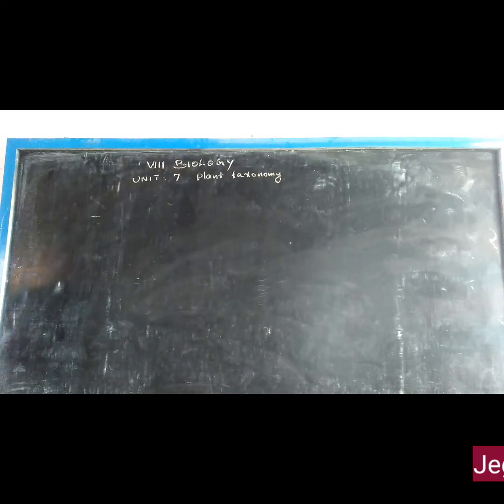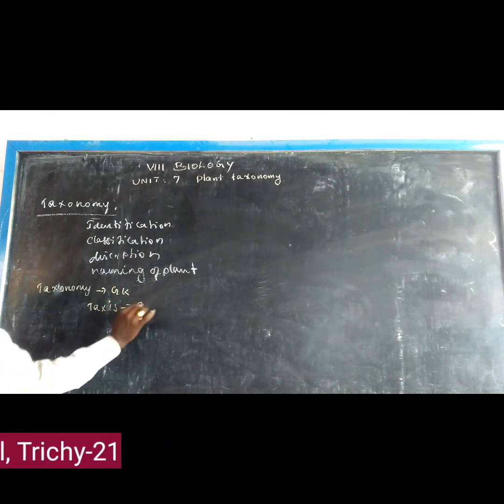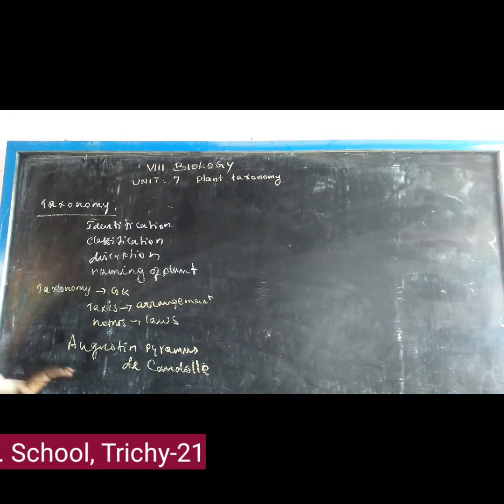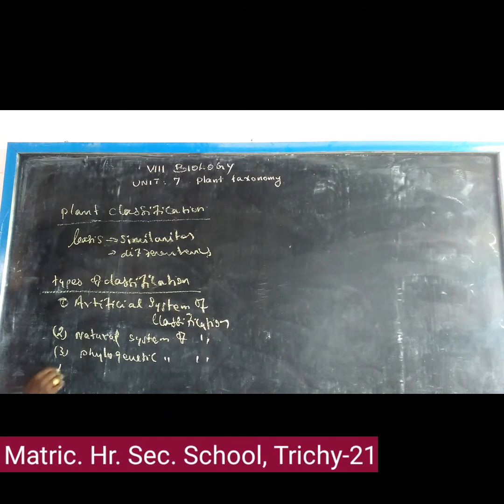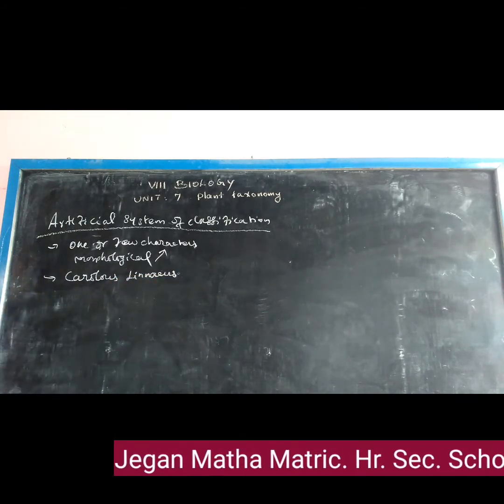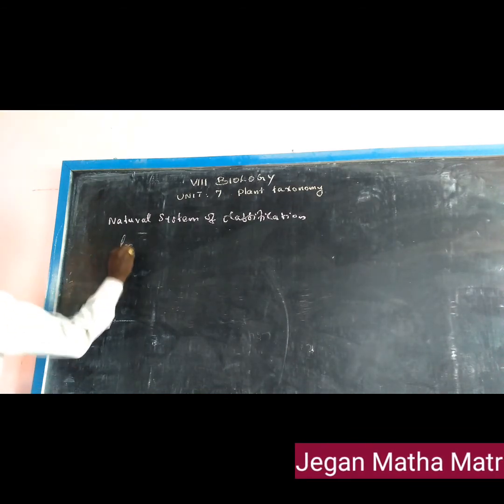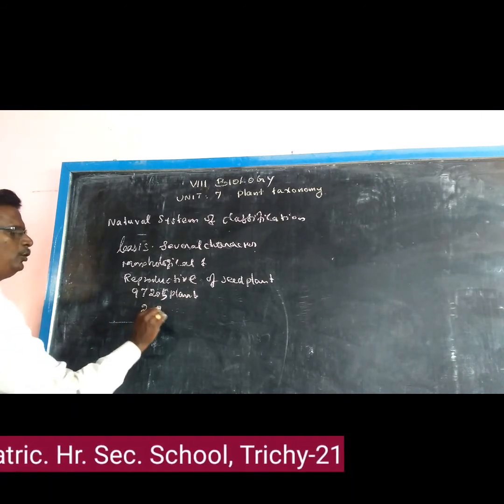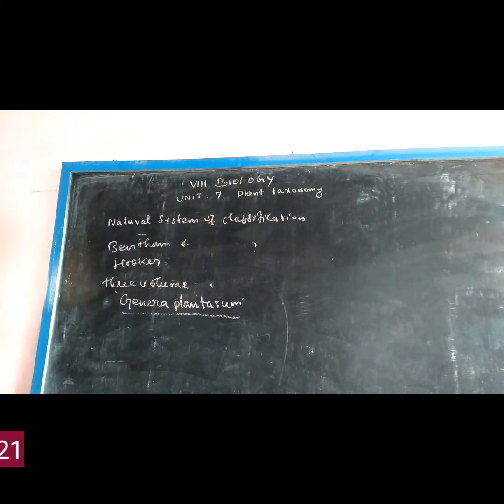STD VIII SCIENCE(PLANT KINGDOM)